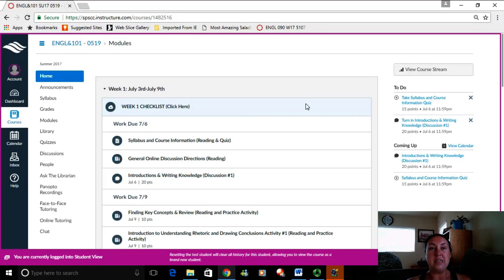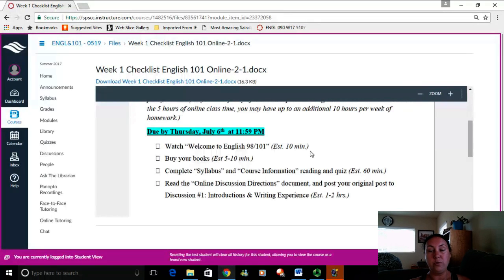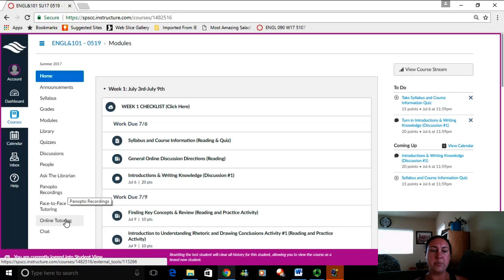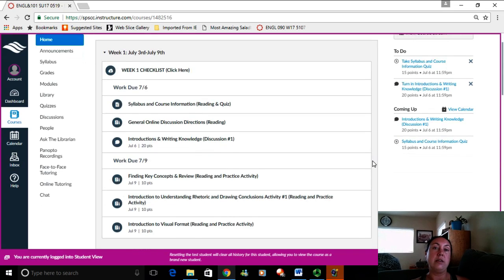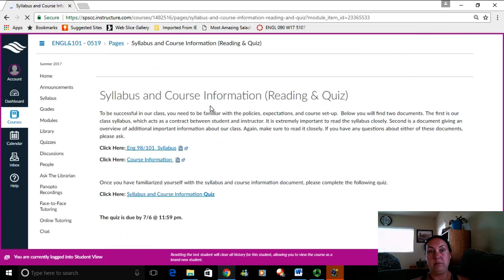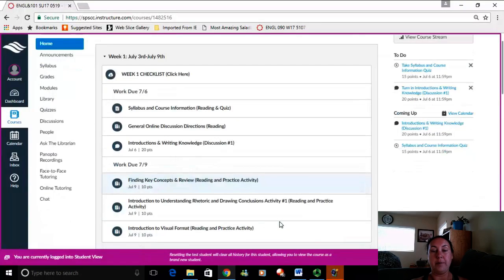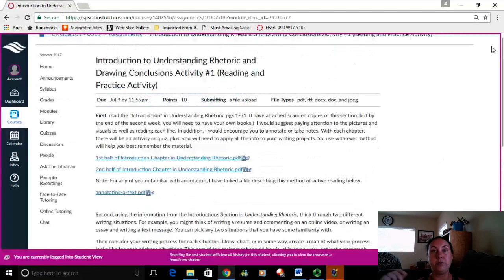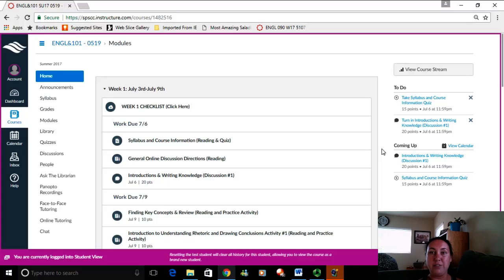Welcome to English 98 101 Summer 2017